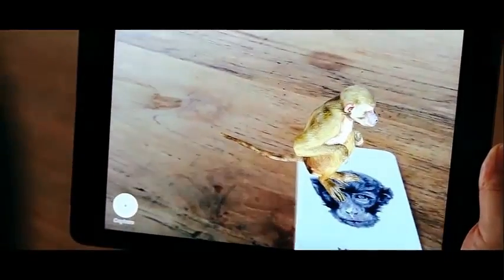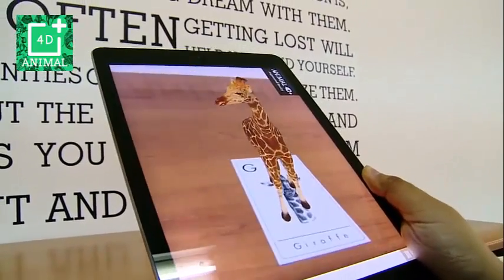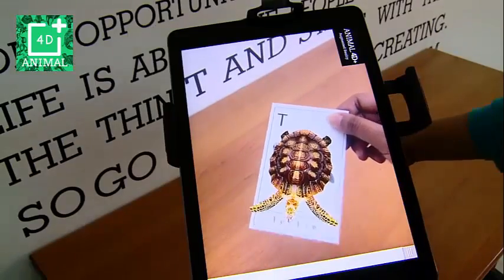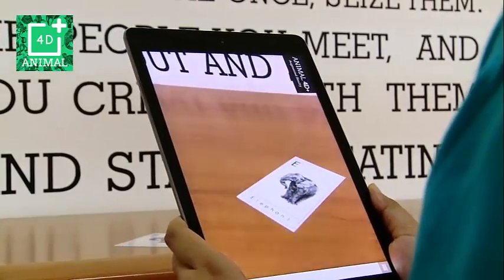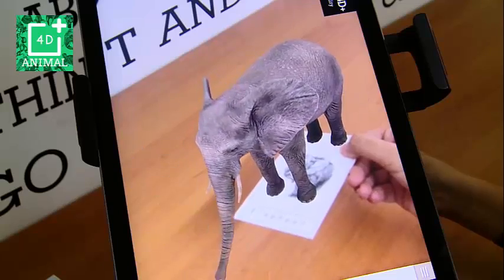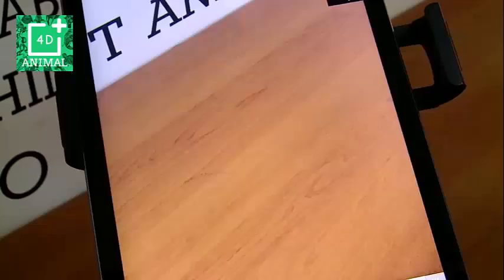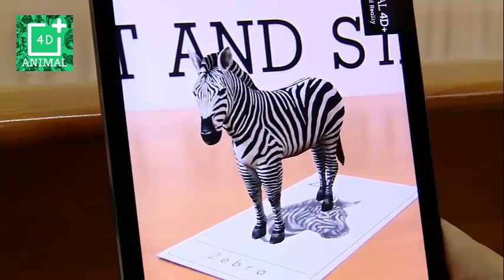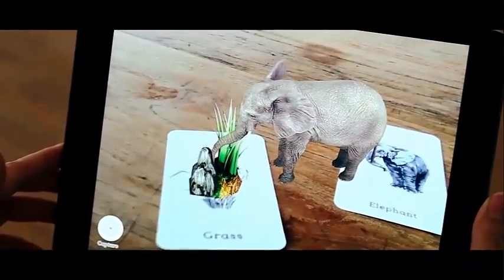Animal 4D augmented reality cards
Have you ever wanted to hold an elephant in the palm of your hand? Animal 4D+ is an  interactive augmented reality creation. One pack of cards consists of 26 illustrated cards representing each alphabet letter from A to Z + 1 instruction card.

Anyone with a phone or tablet can bring this Augmented Reality circus to life by just downloading ‘Animal4D+’ app from the App Store or Google Play for free. 4D+ Animal flashcards show virtual animals in Augmented Reality. Flashcards are no longer boring, not only can the user learn from the facts and information, they can also witness the images come to life.
Place the cards side by side, and explore the alphabet as never seen before. Many animals can be viewed simultaneously, and for instance you can have a virtual zoo at home! Animal 4D+ is taking educational experiences to a brand new level. Users of all ages could enhance their learning abilities through fun, interactive media. Touch, turn the screen, explore and observe!